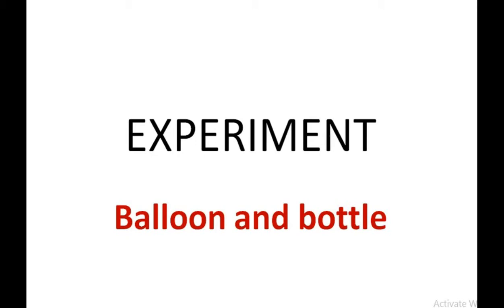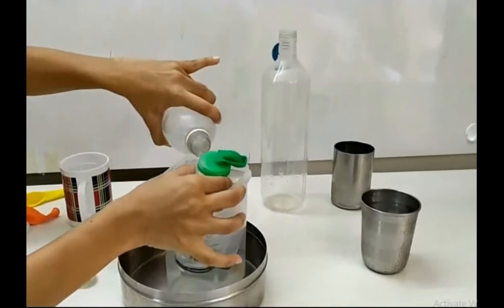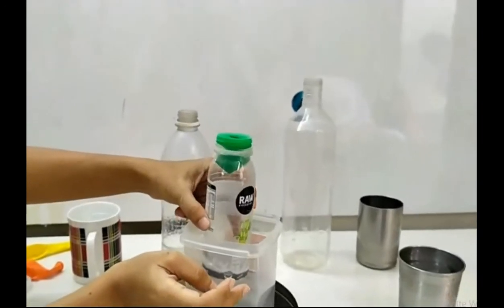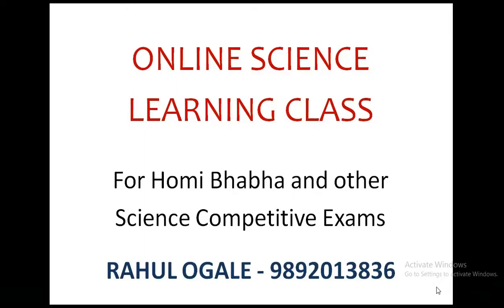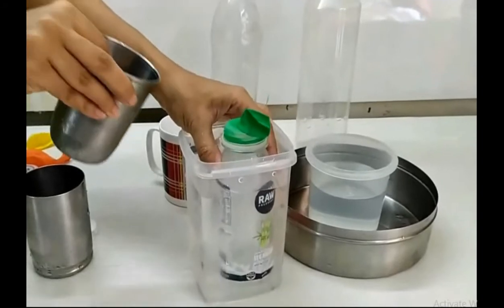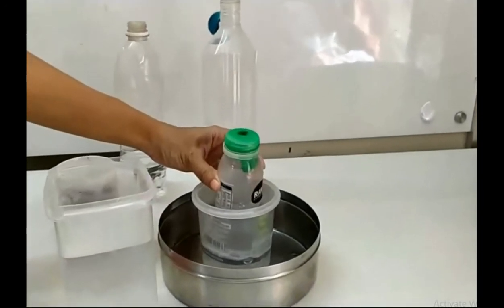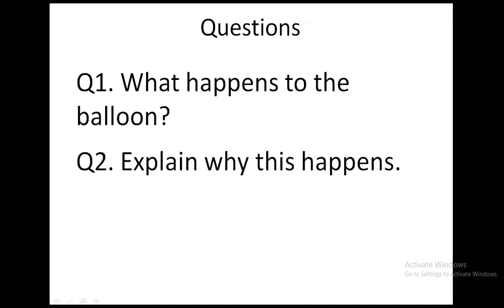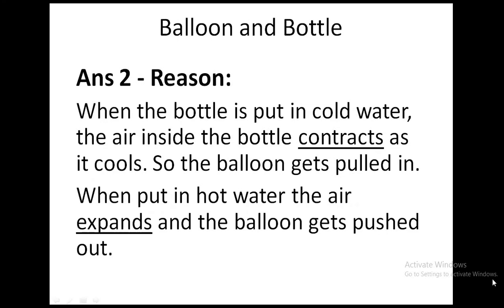Online Science Practical Class - Bottle and Balloon Experiment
This is an experiment from our Homi Bhabha Science Practical Online Class.

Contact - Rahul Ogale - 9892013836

If you are appearing for Homi Bhabha Practical Exam (Level 2), you might find these 3 things useful:
1. Science Kit to do experiments at home -

2. MPracts App for android devices -

3. Online Practical Class -